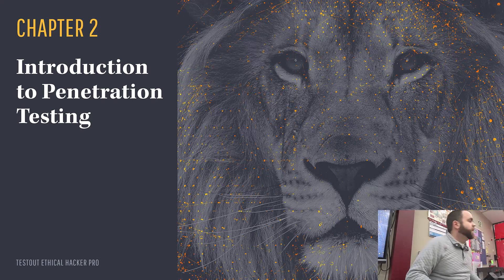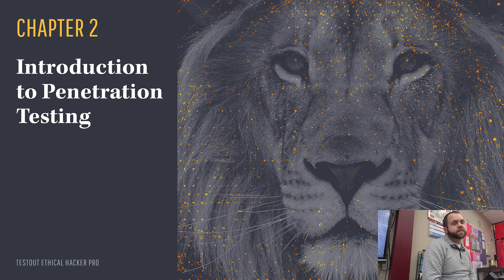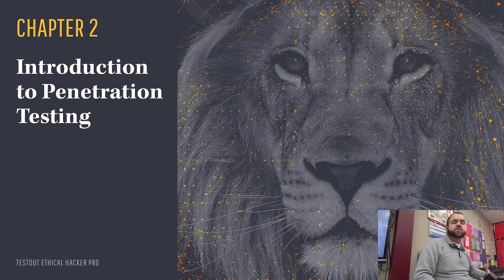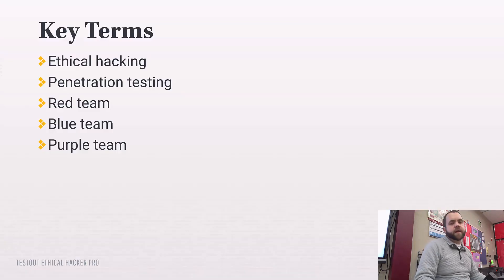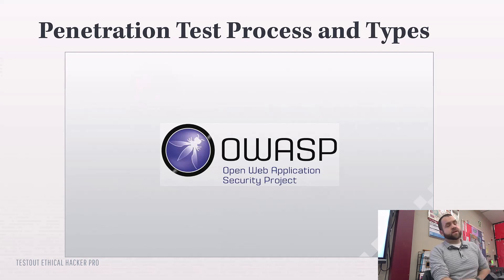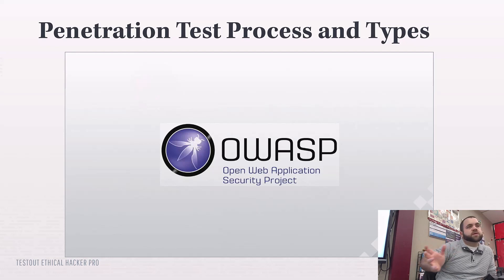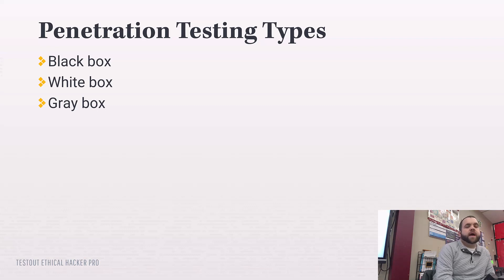Ethical Hacker Pro: Module 2 - Introduction to Pentesting (CEHV12)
This lecture covers the content in the CompTIA Testout Ethical Hacker Pro course.

This module covers the different types of Pentesting and the phases of a pentest.

My name is TJ Houston and I have been in the IT field since 2007. I have always loved home labbing and learning new things. I currently hold over 10 industry certifications mostly from CompTIA. I base my success on yours so please let me know if there is anything I can help you with. I am here to help!

🎙️Recording Setup:

Neewer GL1

Sony ZV-1

CamLink Pro

Rode PodMic